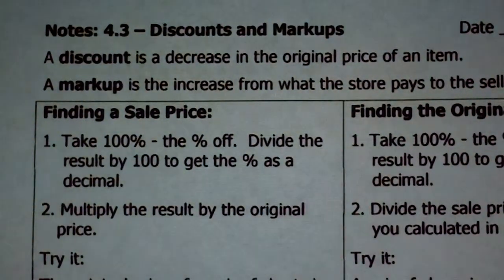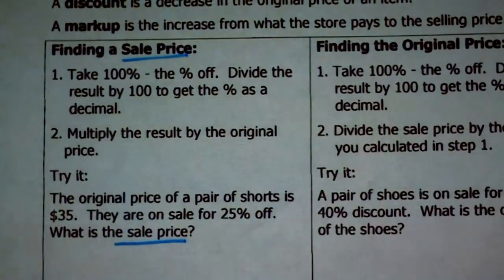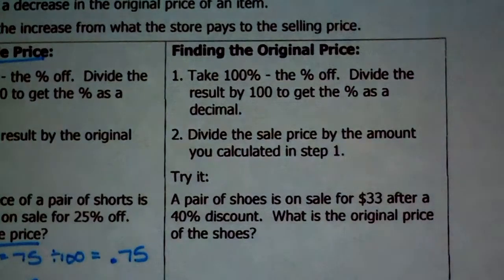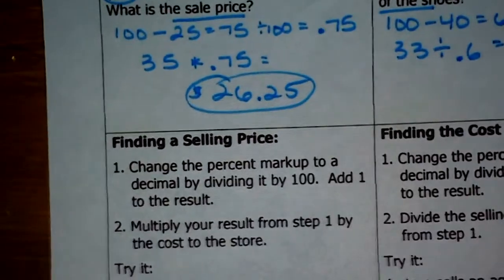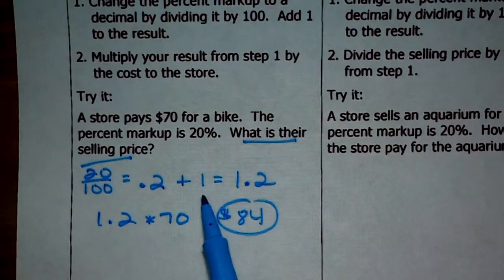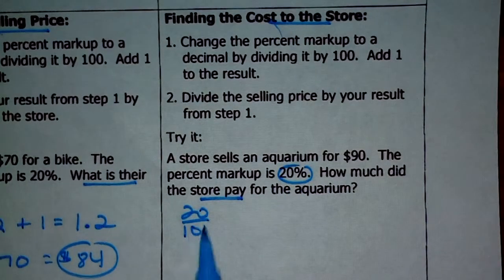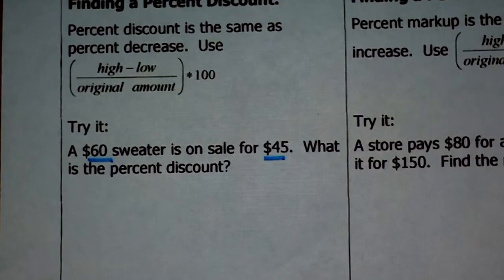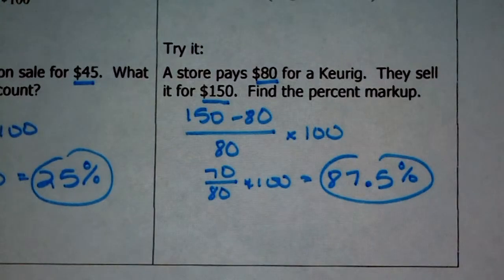Lesson 4.3 (14-15)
Calculating Mark-Ups and Discounts